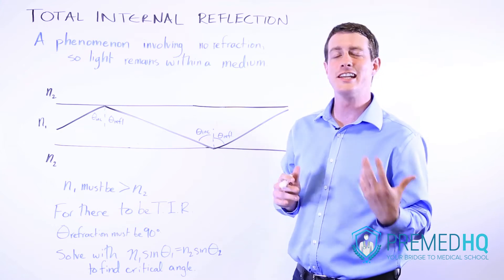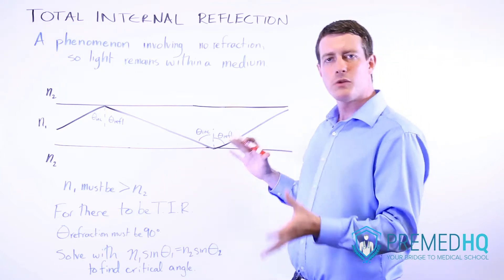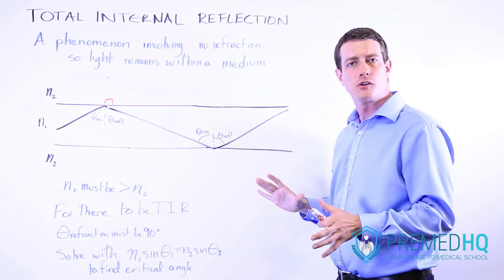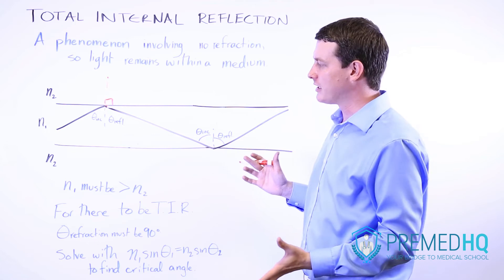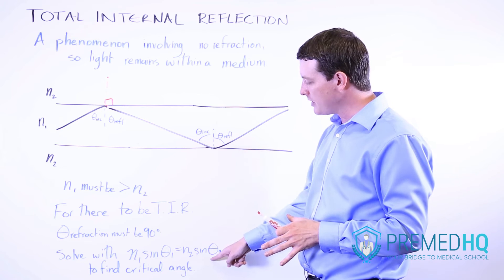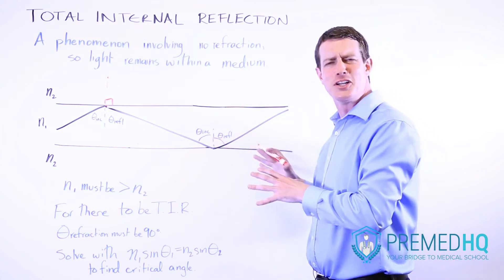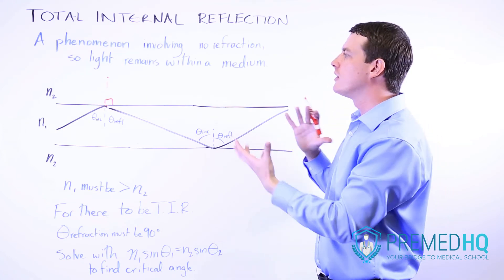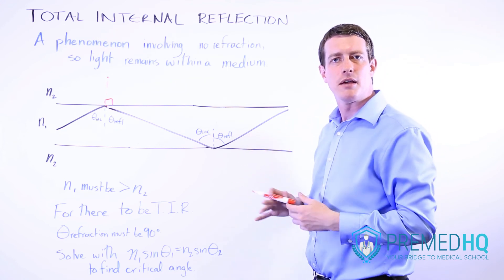Total Internal Reflection